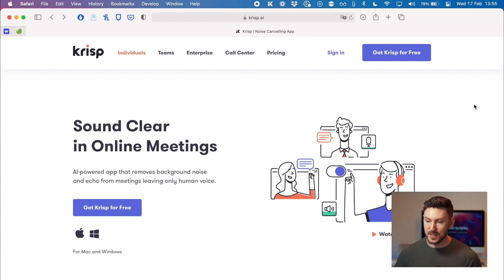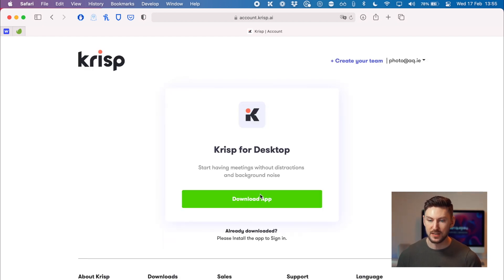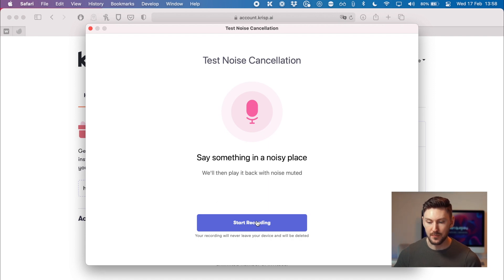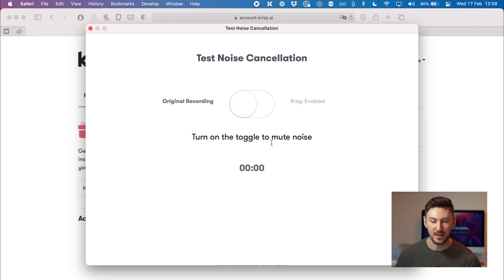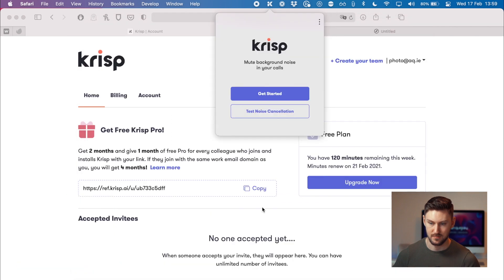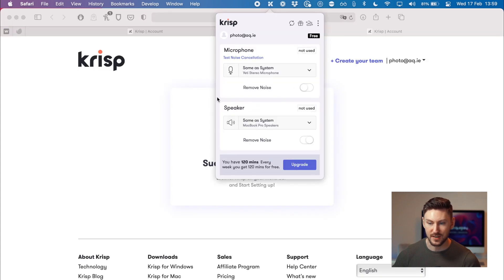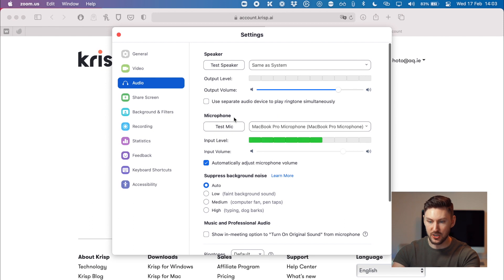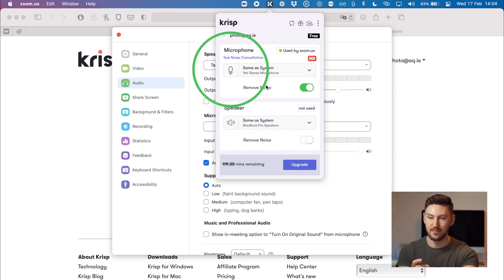How To Improve Zoom Audio Quality With This One Simple AI-Powered Tip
Find out how to improve Zoom audio quality for better, clearer conversations and video calls with an AI-powered app that removes barking, crying babies, traffic and more unwanted background noise (even other people talking)!

Blue Yeti USB Microphone:

0:00 Intro
0:31 About Krisp
1:36 Krisp setup
2:08 Noise-cancellation test
3:26 How to setup Krisp for Zoom
4:01 Thoughts on Krisp

***  RECOMMENDED GEAR  ***

• MacBook Pro 16" M1 Max
• Camera – Sony a7c
• iPhone 12 Pro Max
• Airpods Max
• Telephoto Lens – Sony E-Mount 85mm f1.8
• Apple Watch Series 7
• Elgato Keylight Air
• Microphone - Blue Yeti Blackout
• DJI Osmo Mobile 4 Gimbal